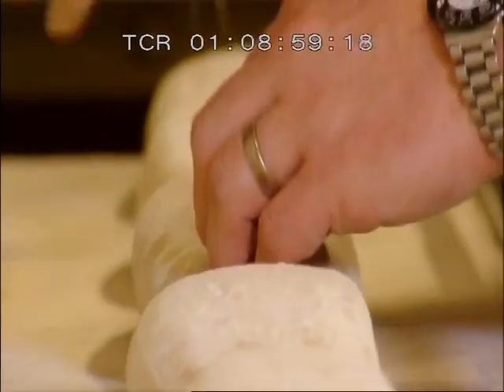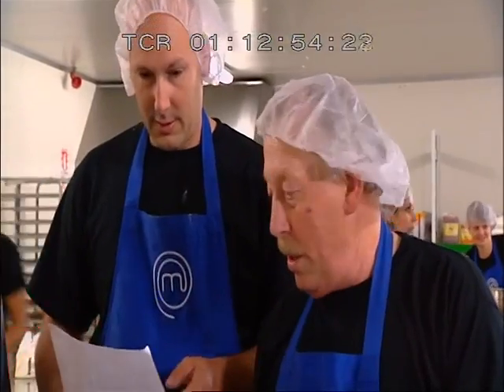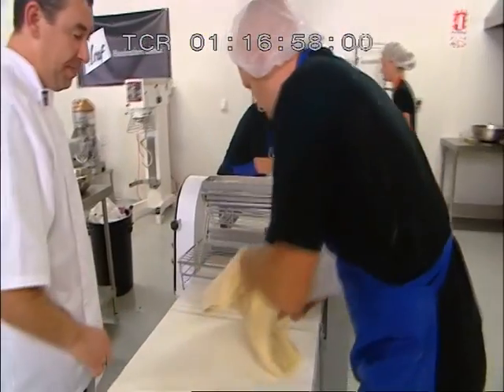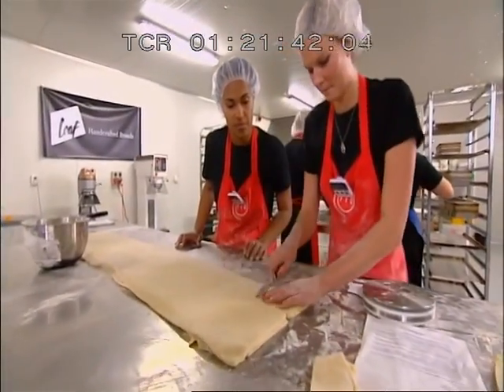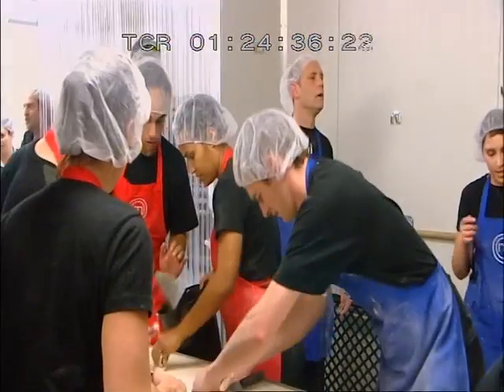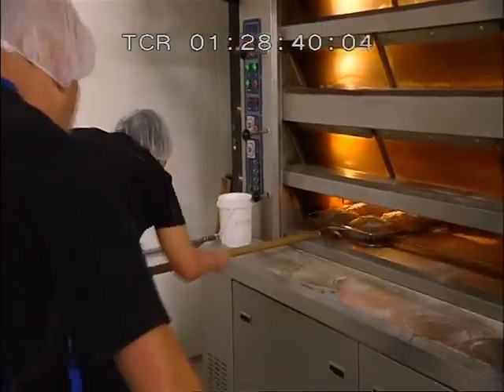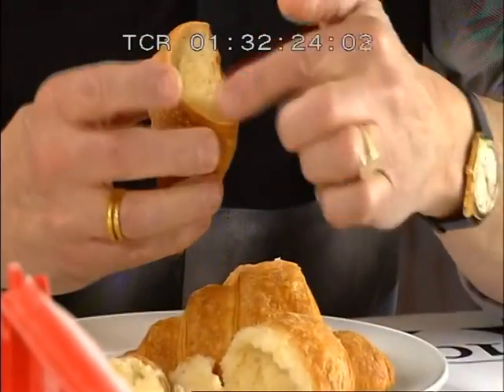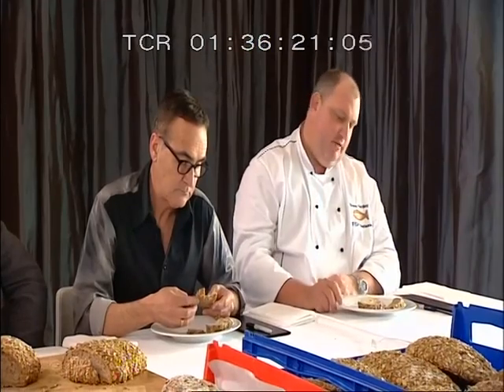Baking at Loaf - MasterChef NZ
Sean teaches the MasterChef contestants to bake bread, with some entertaining outcomes.